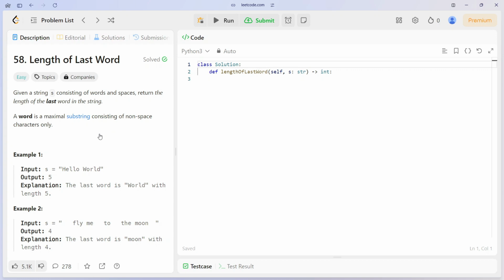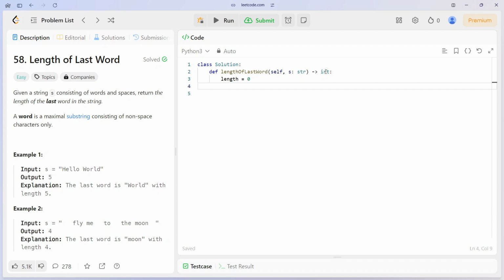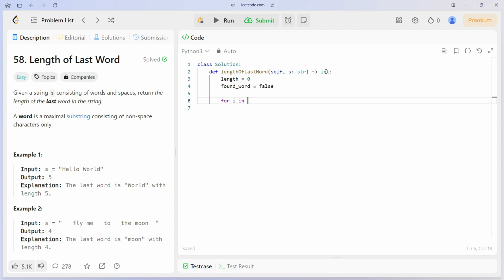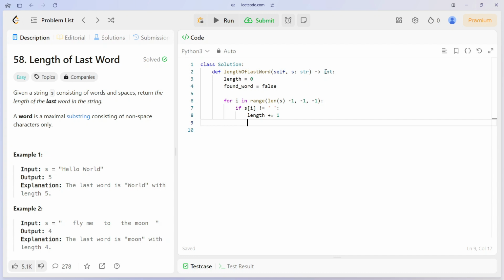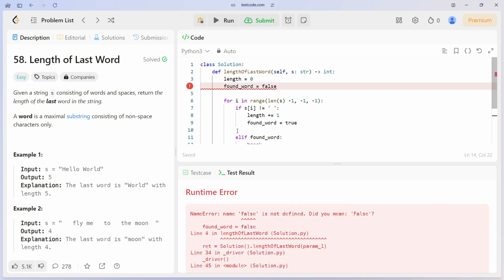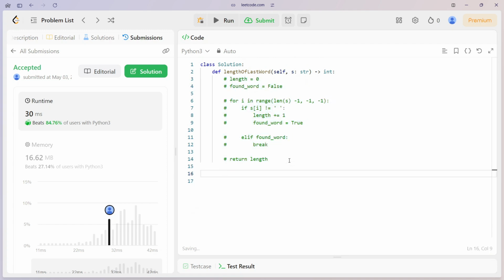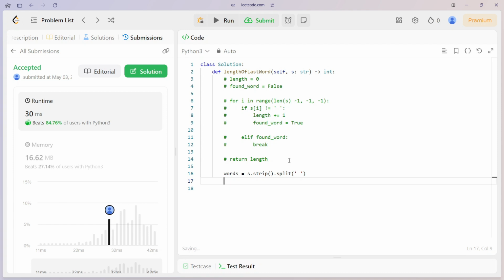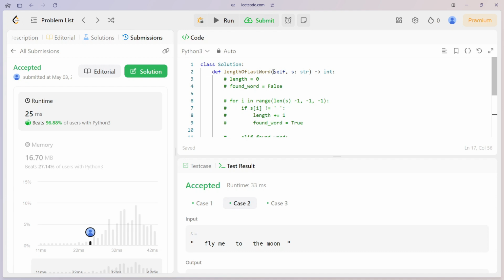58. Length of Last Word | LeetCode | Python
🚀 Learn how to solve LeetCode Problem 58: Length of Last Word using Python! 🐍
In this video, I’ll walk you through the step-by-step solution to the LeetCode 58: Length of Last Word problem using Python. Whether you're preparing for coding interviews, improving your Python skills, or just love solving algorithmic challenges, this tutorial is for you!

🔍 What You’ll Learn:

How to find the length of the last word in a string using Python.
Efficient ways to solve the LeetCode 58 problem.
Python string manipulation techniques and best practices.
Time and space complexity analysis for the solution.

The Length of Last Word problem is a classic string manipulation question that tests your ability to handle edge cases and work with strings efficiently. It’s a great problem for beginners and experienced developers alike, especially those working with Python.

📝 Problem Statement:
Given a string s consisting of words and spaces, return the length of the last word in the string. A word is a maximal substring consisting of non-space characters only.